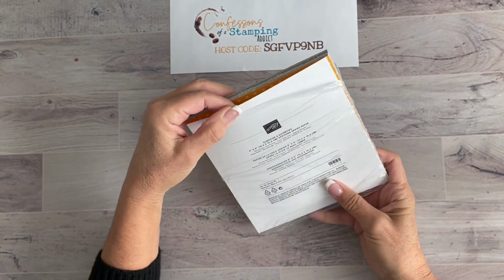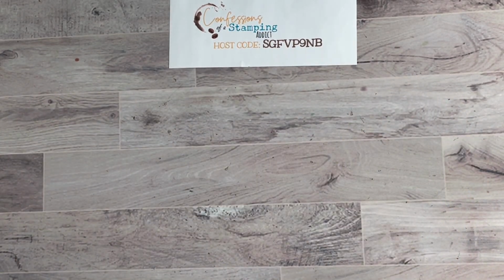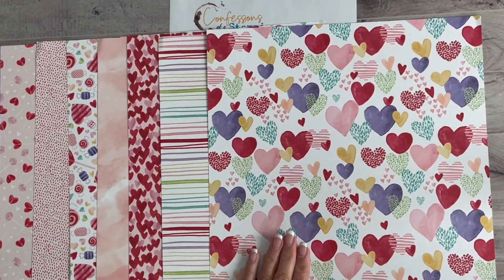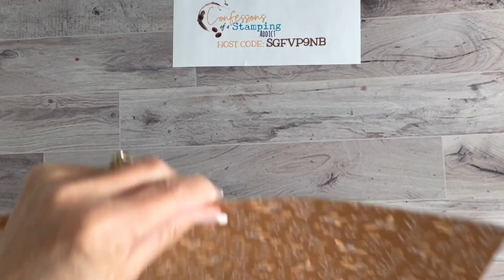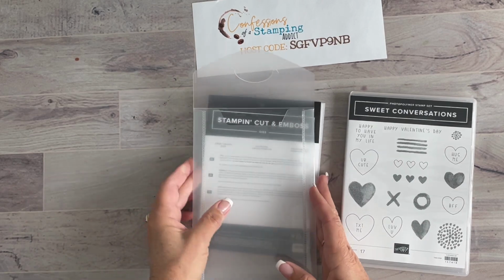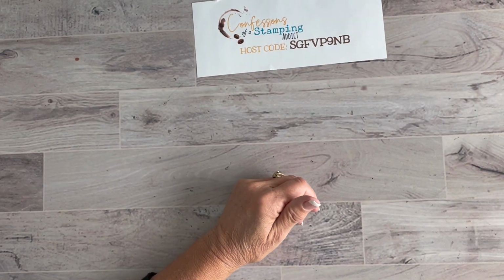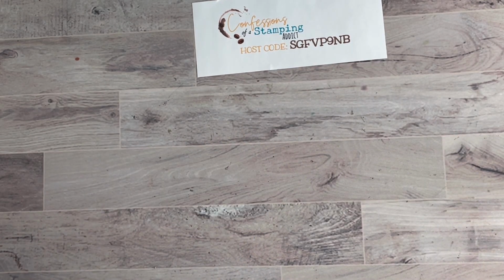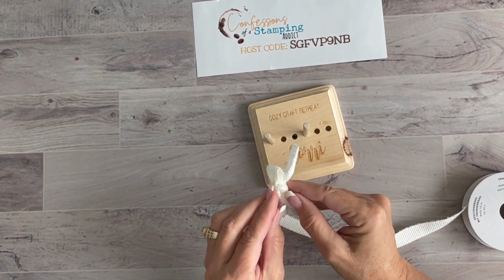Spring Catalog and Sale a Bration Unboxing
Come and check out the new products that will soon be available!